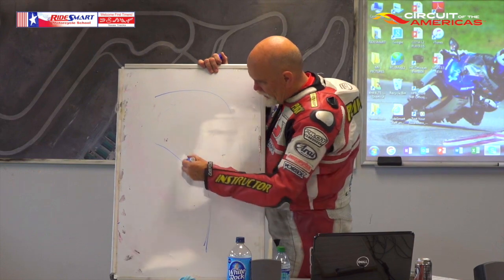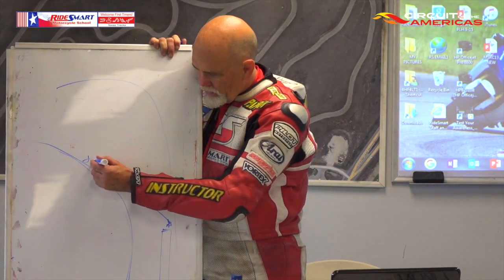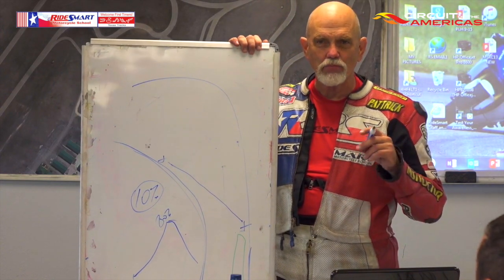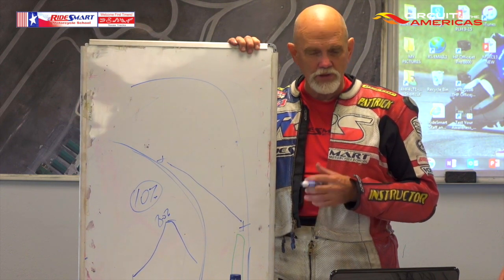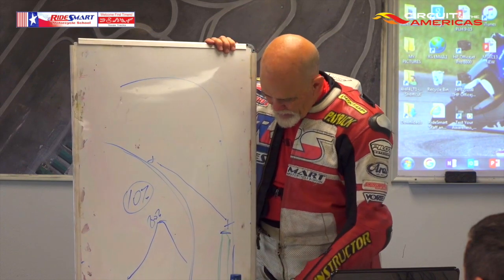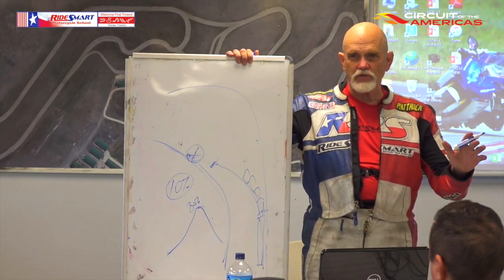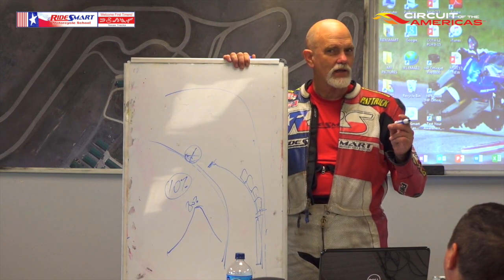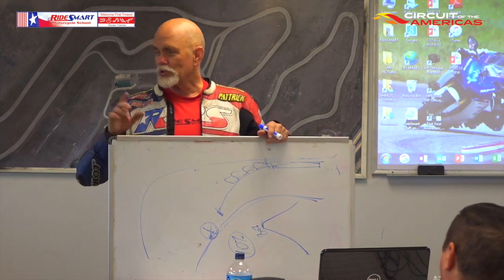Are You Great On The FRONT BRAKES?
We talk a lot about various intermediate skill level braking techniques, in this video Pattrick brings them all together in an easy to understand fashion. If you're a Level 2 rider, watch this video, learn from Pattrick, and try the techniques out on your next trackday. You'll be amazed how much smoother you can be! -Randy Joy
I agree with Randy 100%! This is yet another MUST WATCH VIDEO! Just a few of Patt's pointers. "Your braking zone becomes longer as you become faster." "You want to AVOID grabbing more that 10% when you're setting the front tire." "Unbelievable what these modern sport bikes will do with the front brakes!" "As you add lean angle - give back the front brakes." Listen, absorb and digest this material and become much, much better on your front brakes! Enjoy. -Dave Wonders

Please leave a comment about your experience with using the front brakes.